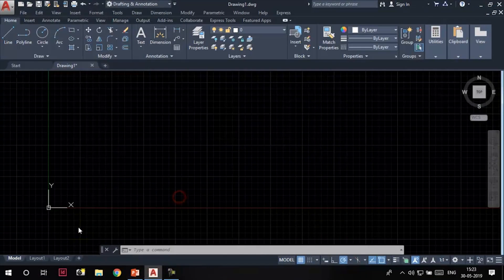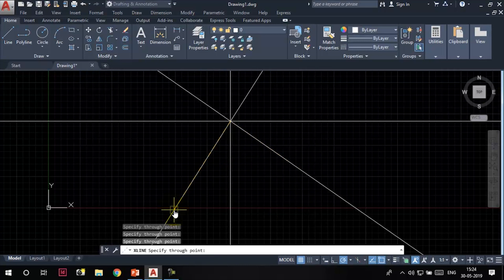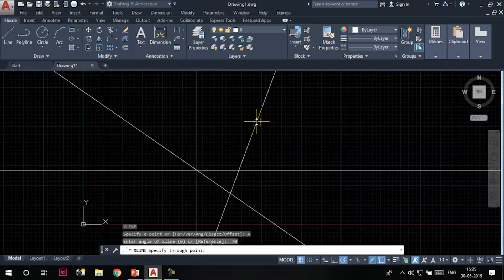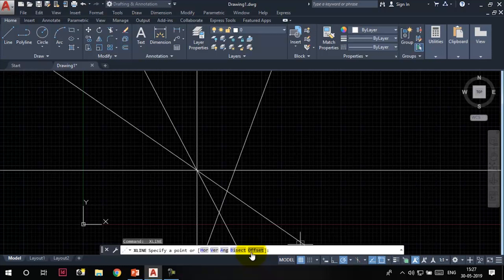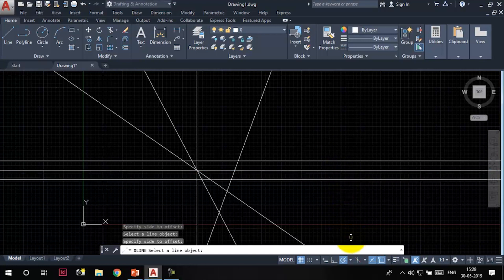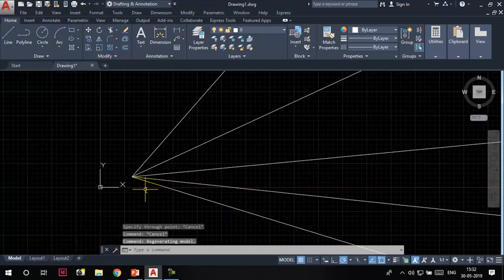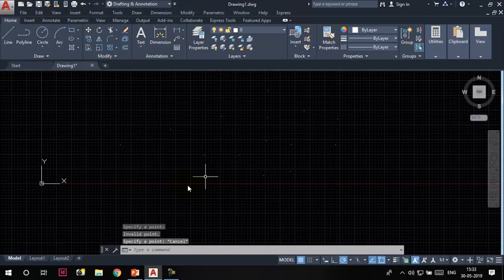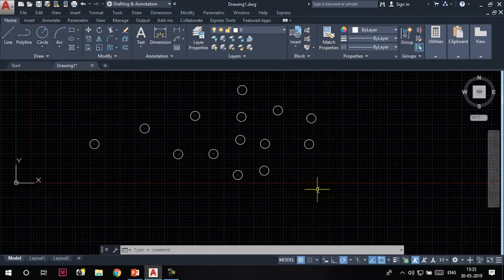How to Use Construction Lines, Rays & Multiple Points Commands in AutoCAD | CADCIM Technologies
This video you will learn how to Use Construction Lines(X lines), Rays & Multiple Points Commands in AutoCAD 2020., this video contains the latest Tools in AutoCAD2020 to create construction lines using various tools.
Following are the Topics:
*Construction Lines (X lines)
*Rays
*Multiple Points Commands